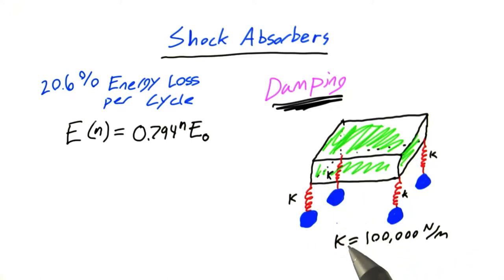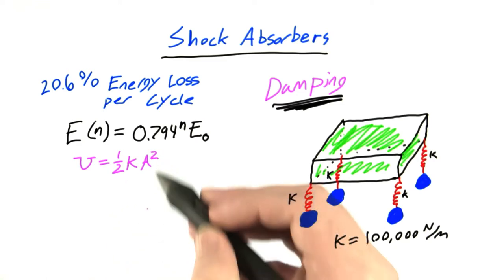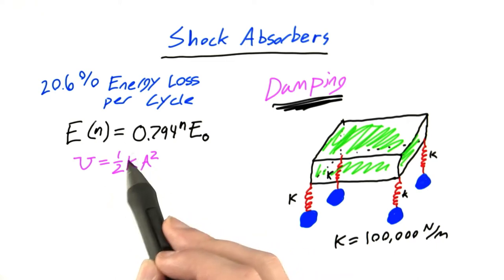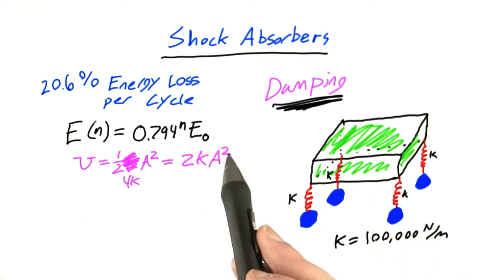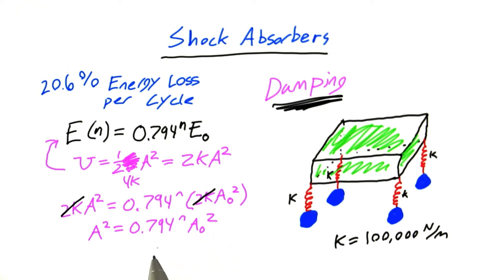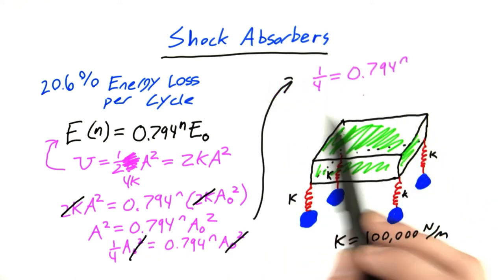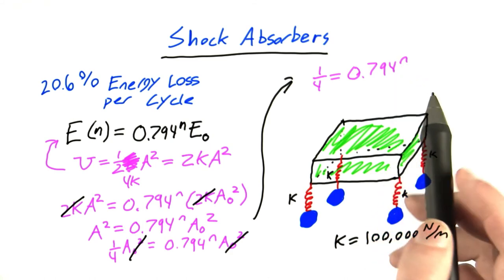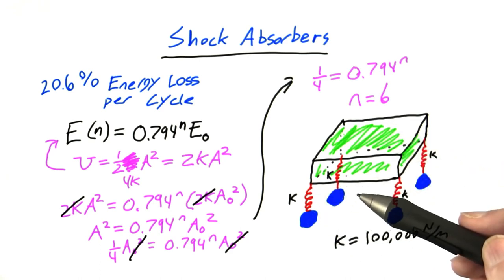Shock Absorbers Damping *Challenge - Intro to Physics